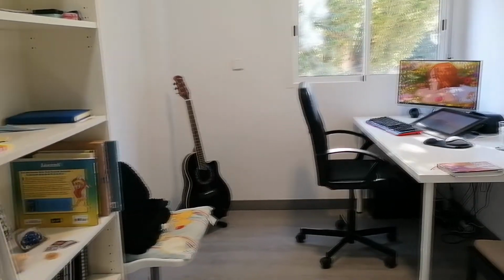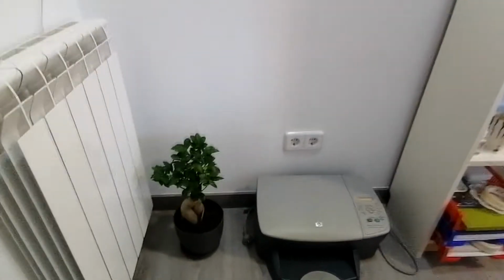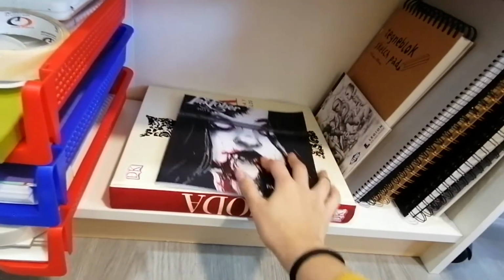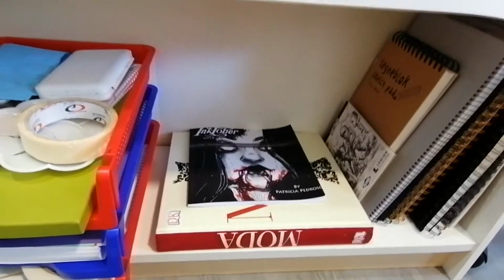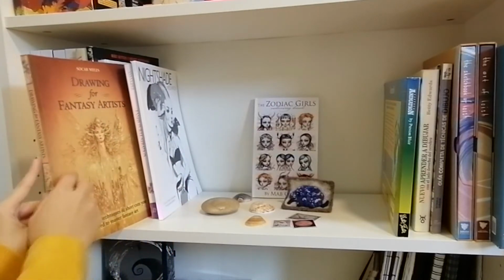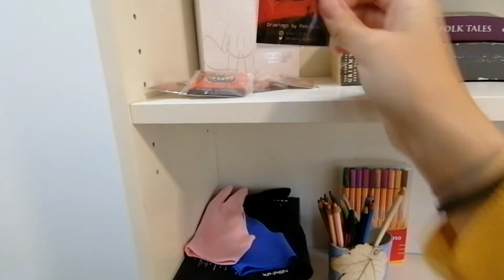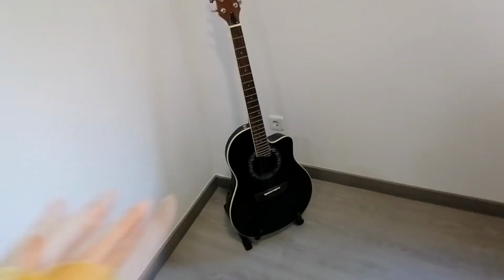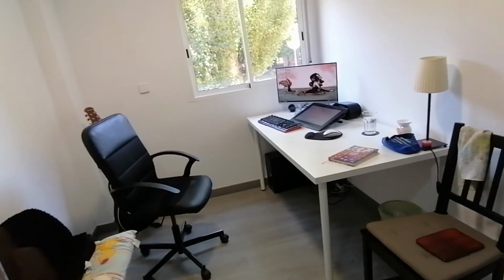◼ Art Studio Tour (2020) & Face Reveal ◼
As I promised, here's a very special video I've been dying to record for a while: a peek at my new studio space! I hope you like it as much as I enjoyed recording it. 😊 I'll leave links to all that has been mentioned below!

My Digital tablet - Wacom 16

___BOOKS ON THE VIDEO_____
Missupacey’s “Nightsade” - Kickstarter, haven’t found it anywhere else. Her shop
Mab Graves Zodiac colouring book (I believe was a limited edition). Her shop
The Art of Loish
The Sketchbook of Loish
The art of the Iron Giant
Cartoon Animation by Preston Blair
Drawing on the Right side of the brain by Betty Edwards
Drawing for fantasy artists by Socar Myles
Fashion illustration by Anna Kiper
The art of Spirited Away
The art of Princess Mononoke
The art of My neighbour Totoro
The art of Ponyo
Fashion: the ultimate book of Costume & Style
-Blog's Instagram for updates: @Patriciapedroso_blog